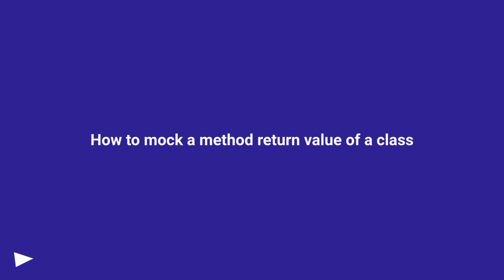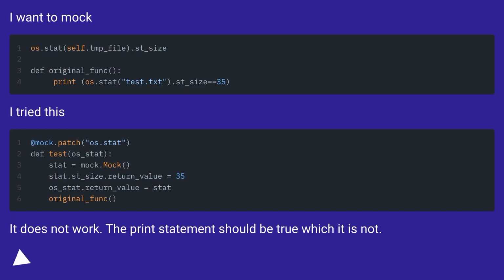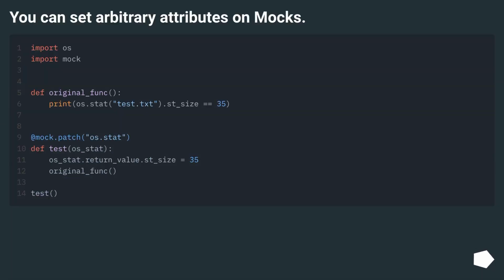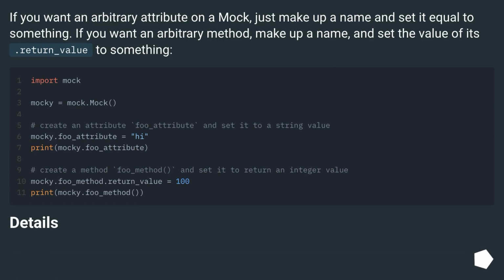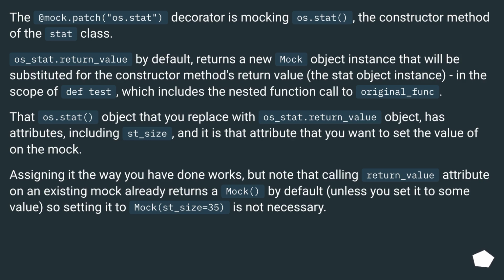How to mock a method return value of a class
Chapters
00:00 Question
00:29 Accepted answer (Score 22)
02:18 Answer 2 (Score 1)
02:34 Thank you